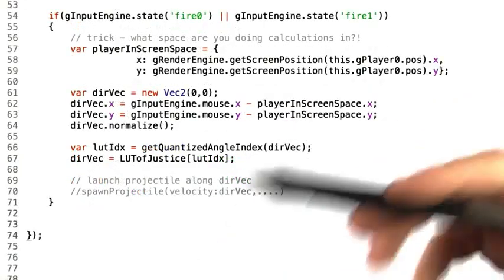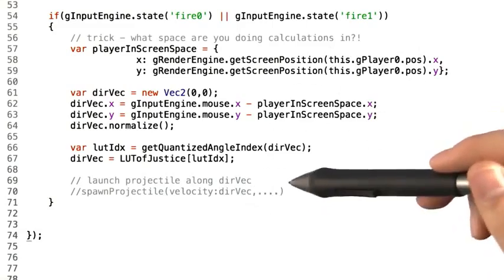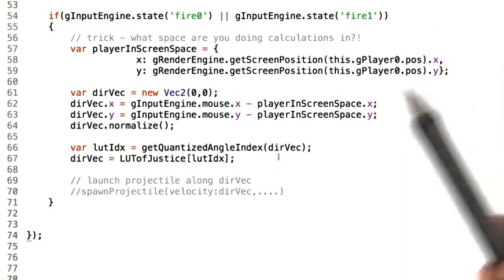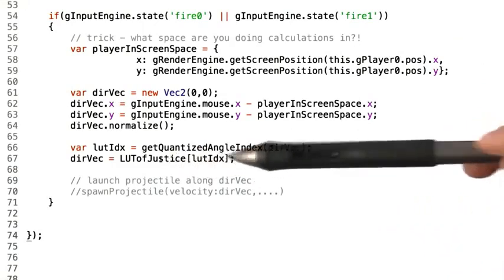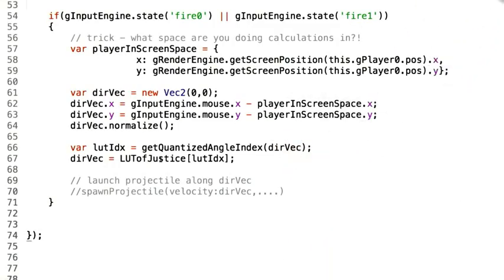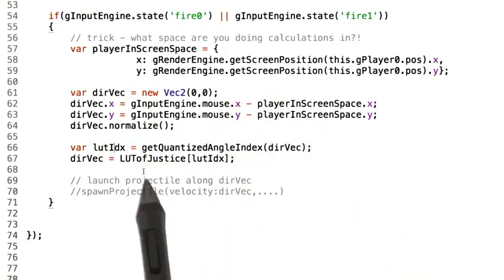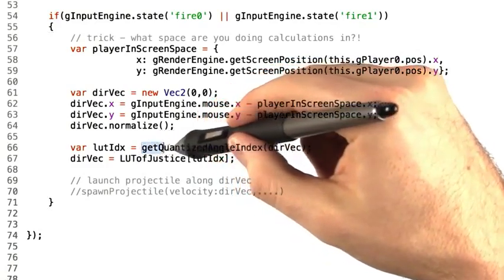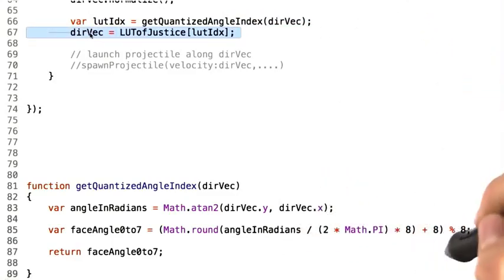19 Quantize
Description